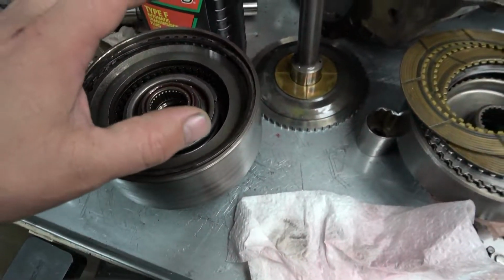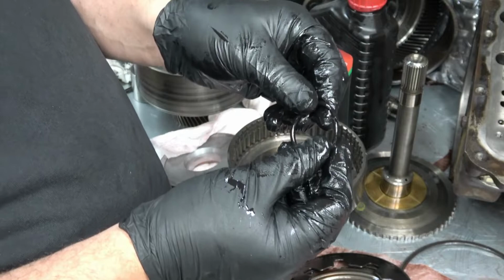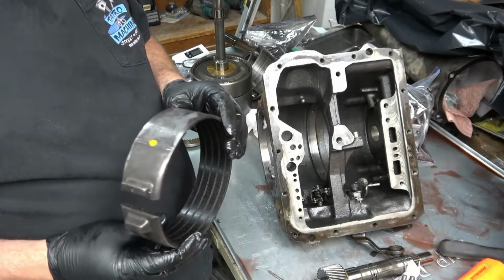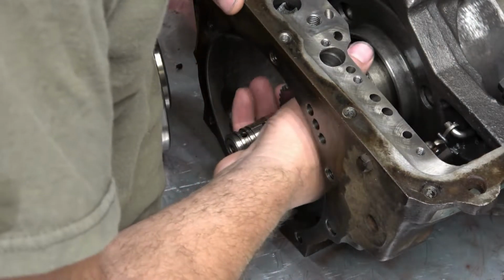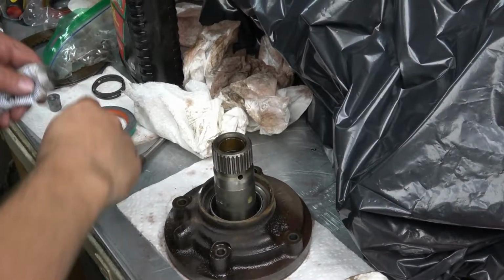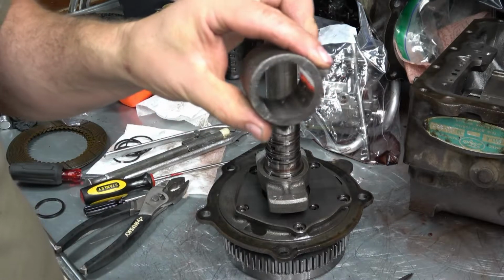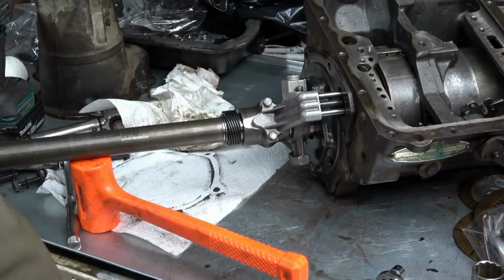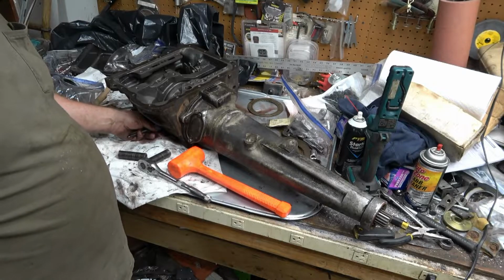1956 Lincoln transmission part 2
Reassembly of individual components begins.